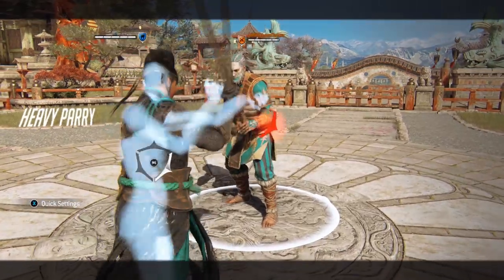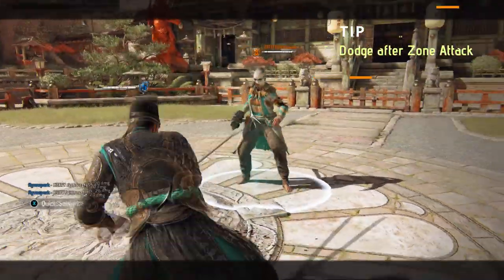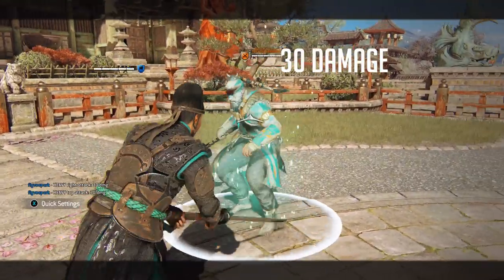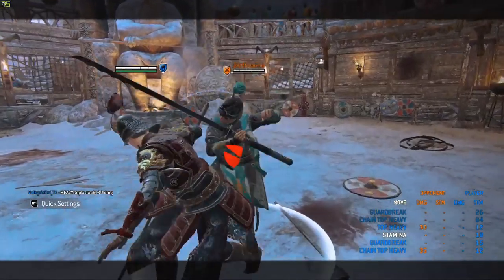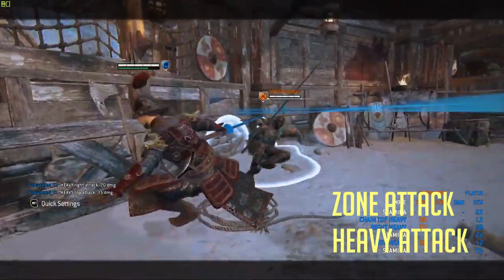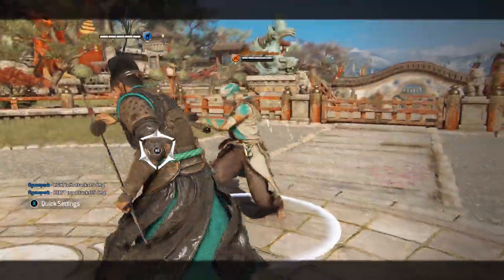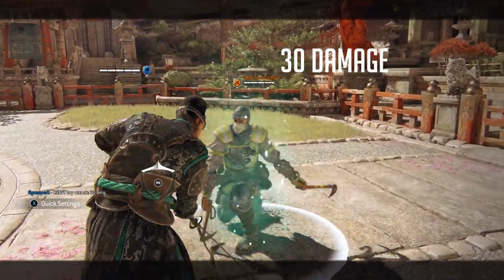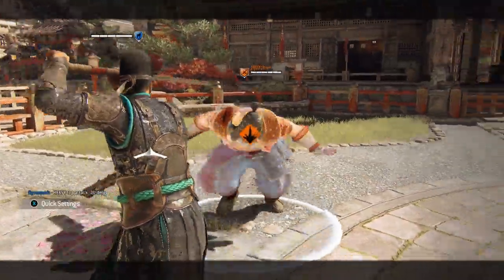For Honor Zhanhu Guide: Maximum Punishes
By: Skaegor

Big shout out to Ahmet ÖZEN for helping with the video.

The video contains my suggestions for Zhanhu maximum punishes and best combos in certain situations.
I am trying a new editing style and am now using Davinci Resolve to edit. If you read this, then please let me know if you like it.

Always feel free to add your suggestions/comments in the comment section.